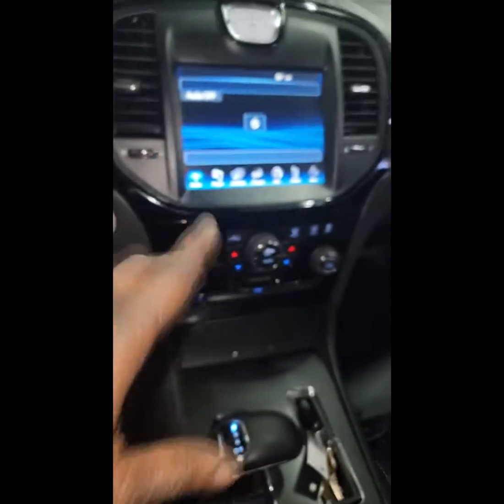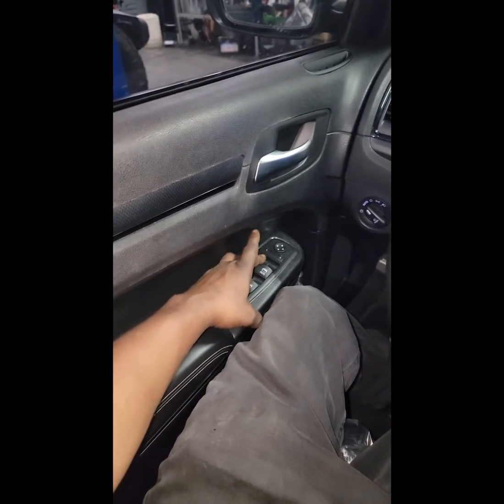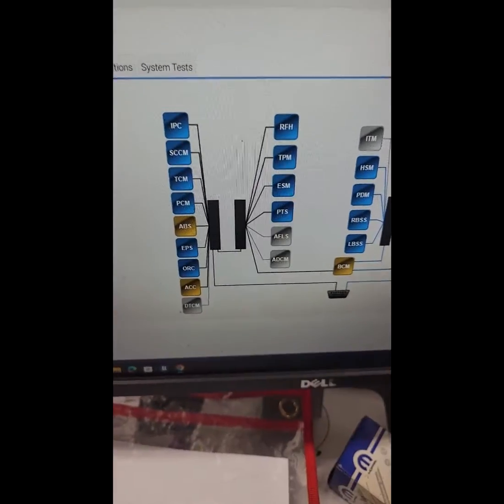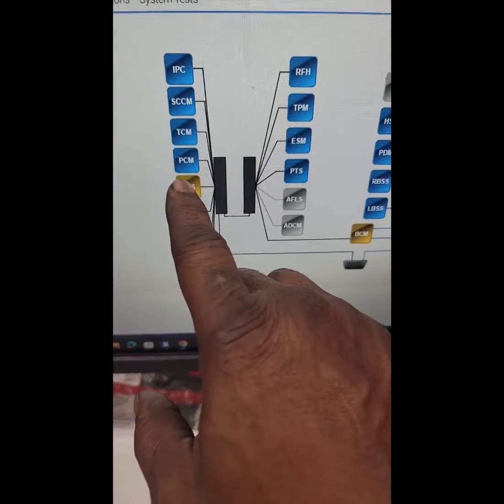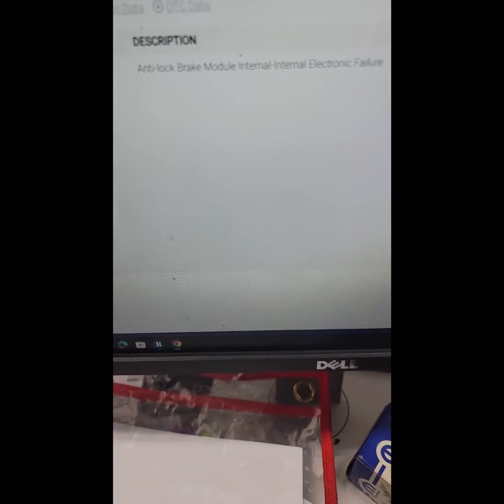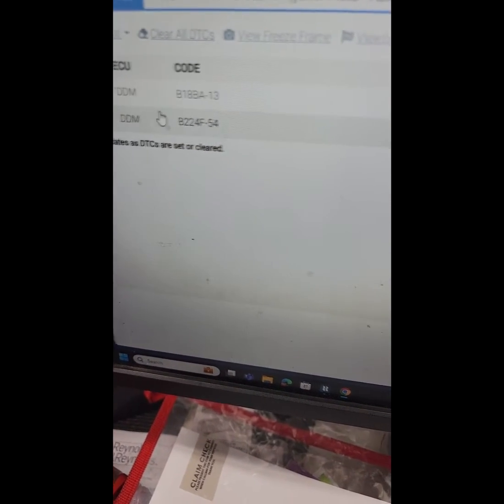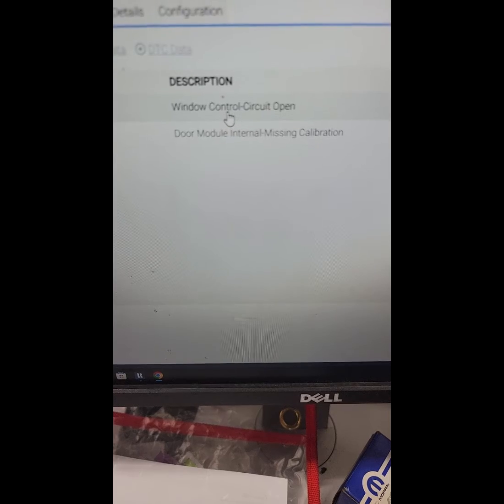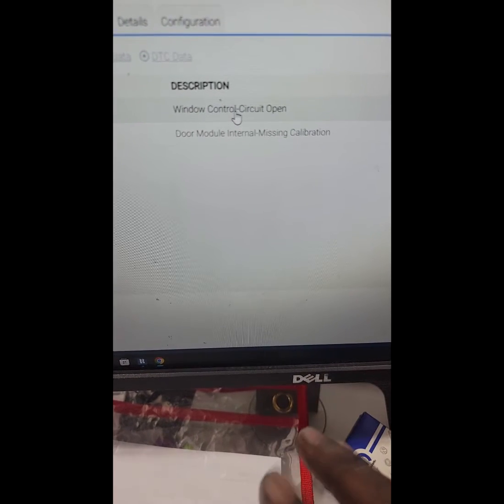DIY Power Window Repair That Saved Me $400